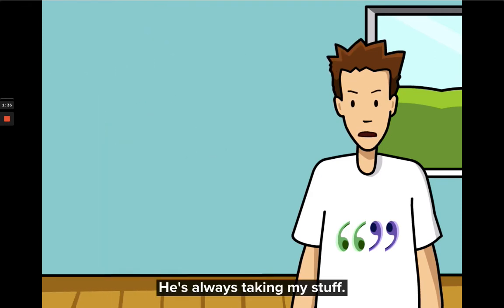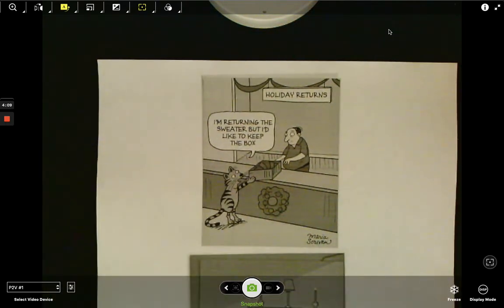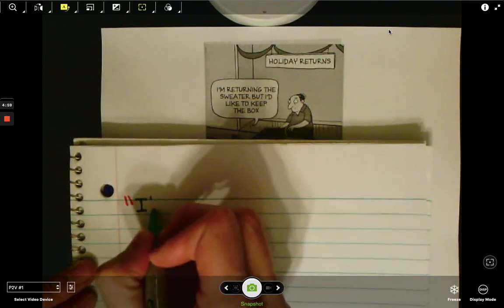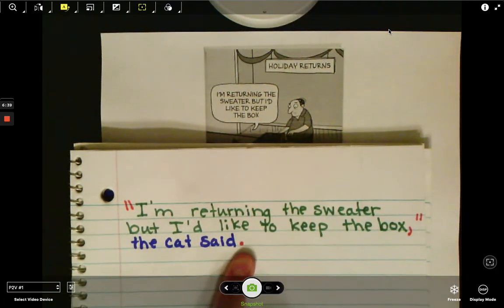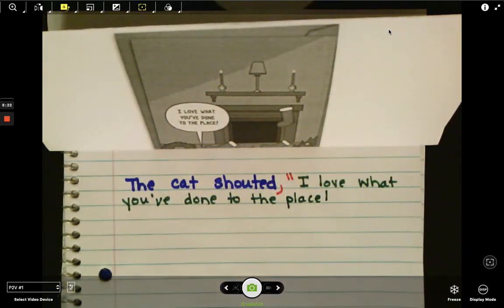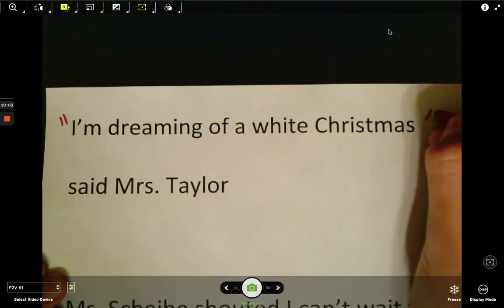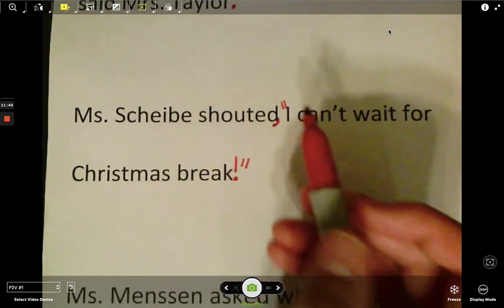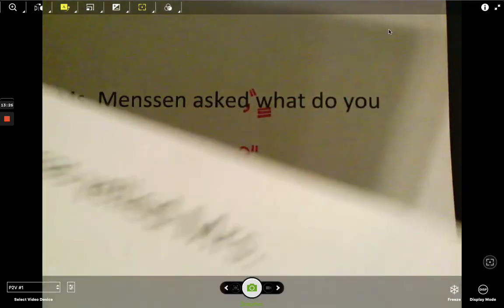Dialogue Lesson Part 1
Monday's Dialogue Lesson 12-13-20